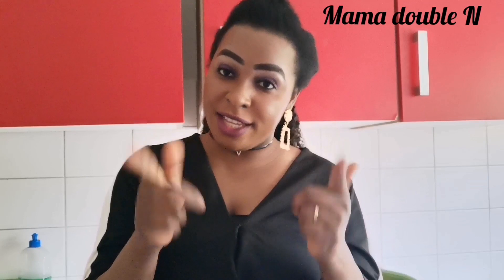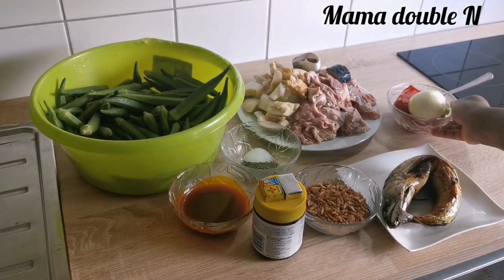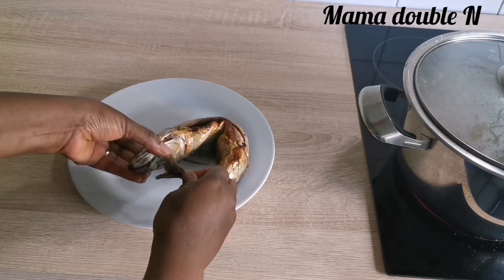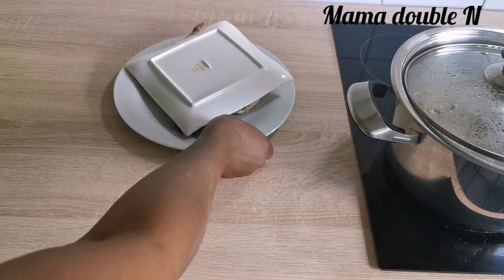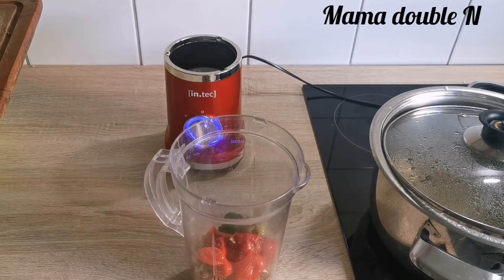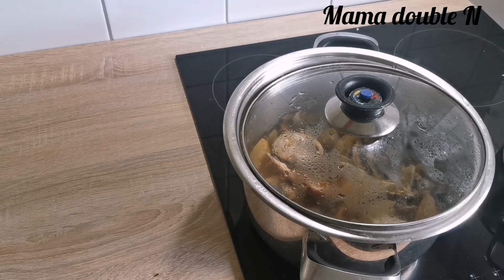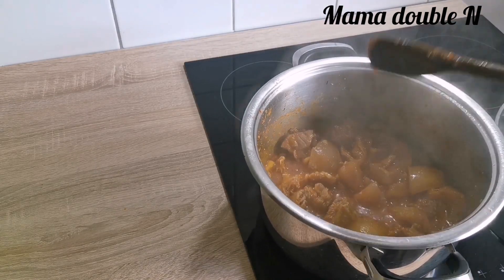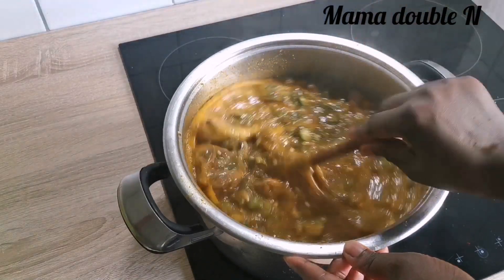Shocking method of how i prepared okro soup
Ingredients
Beef meat
Cow meat
Smoked fish
Fresh fish
Crayfish
2 Maggi cubes
Salt
Palm oil /Red oil
Fresh pepper
Thyme for boiling the meat
Meat seasoning
Onions